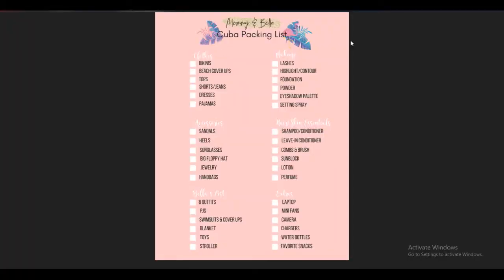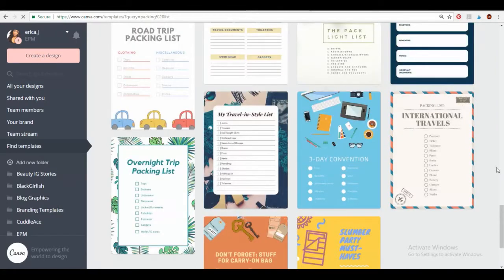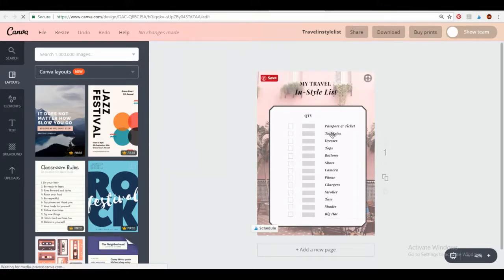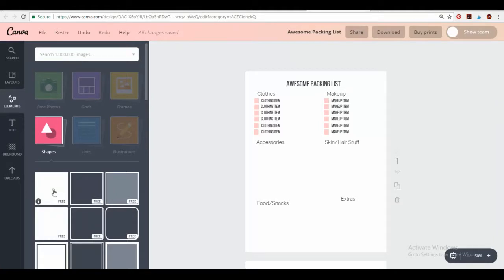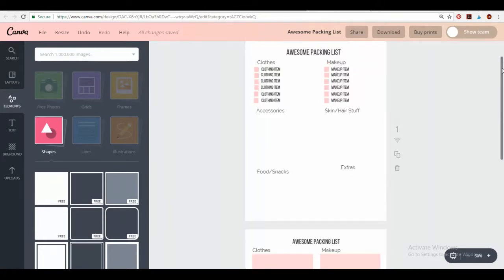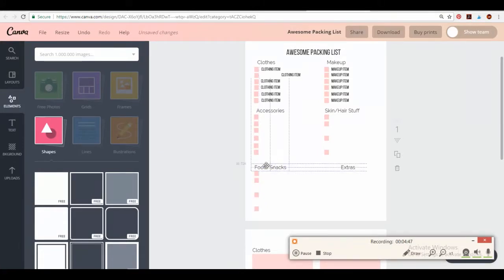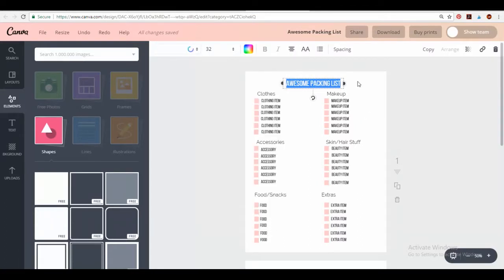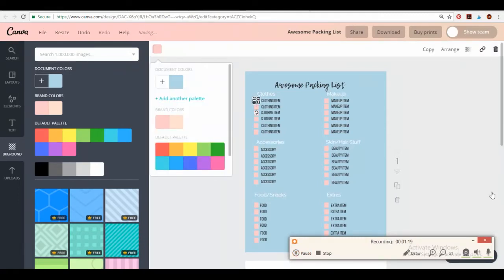How to Make a Vacation Packing List in Canva + Free Packing List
Watch this to make a quick and easy packing Checklist for your next family trip in Canva!